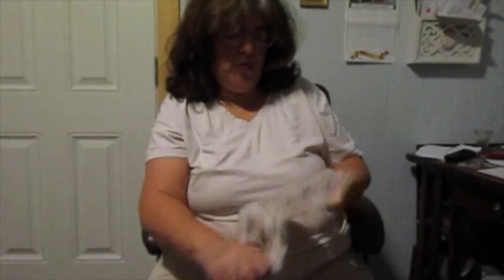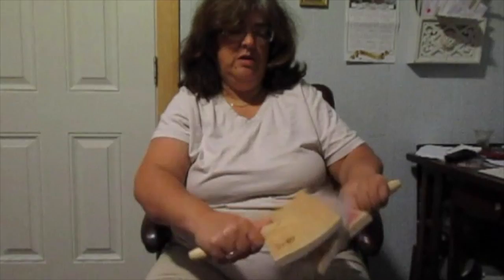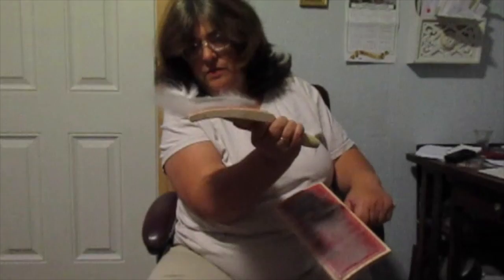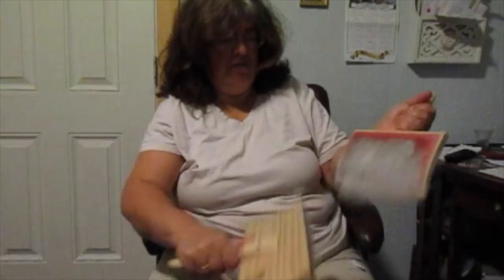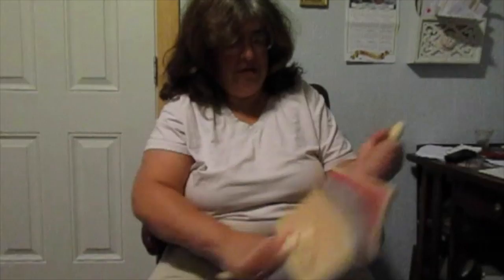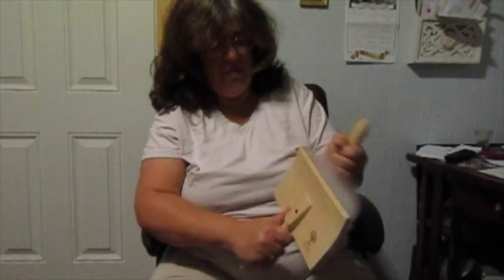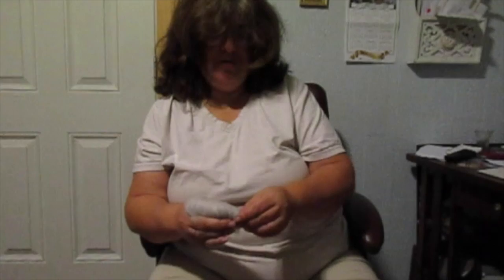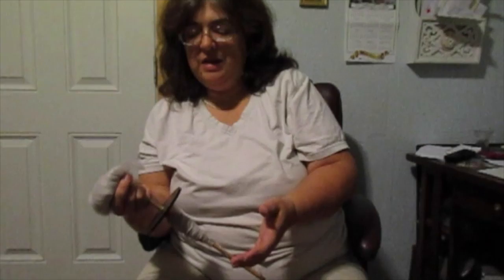Carding Angora Wool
This video is about Carding Angora Wool...just a quick video on what I've been doing a lot of lately...hope you find it helpful!